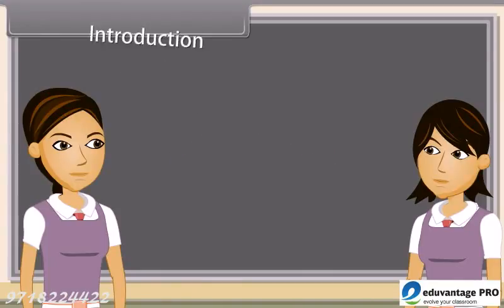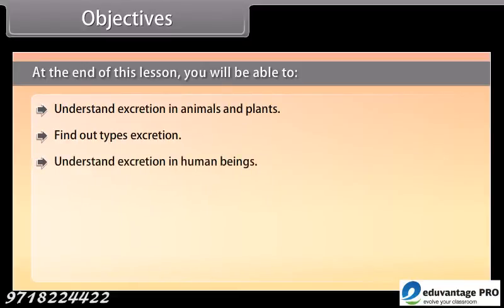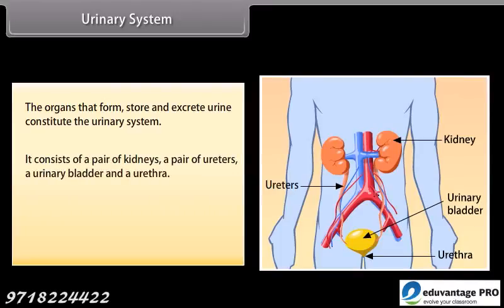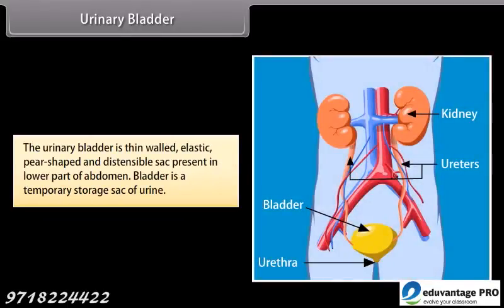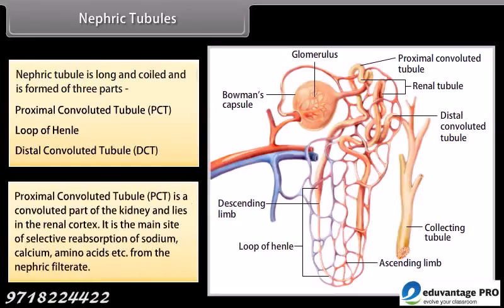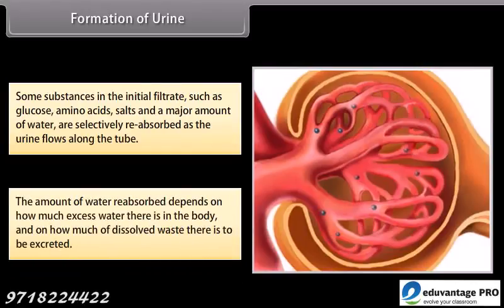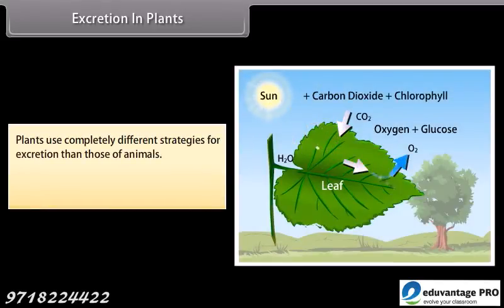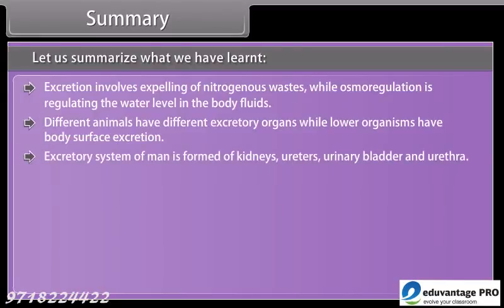Class _ 10 _ Science _ Life Process Excretion V